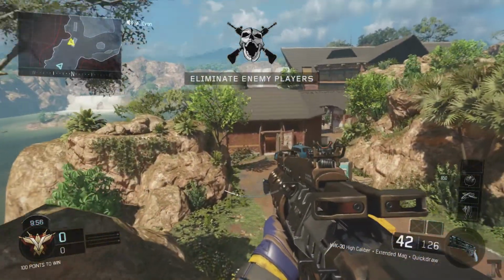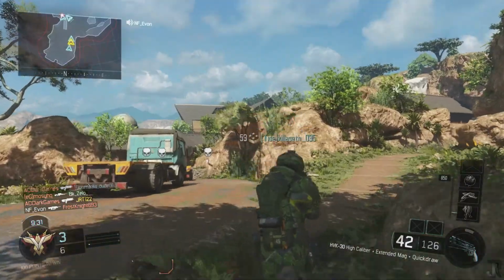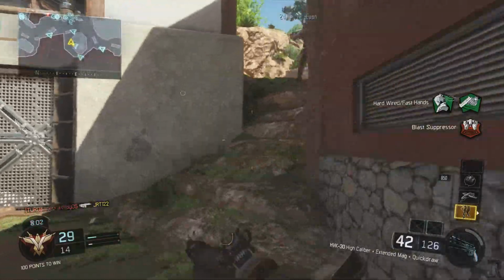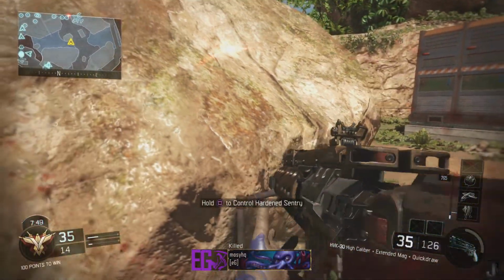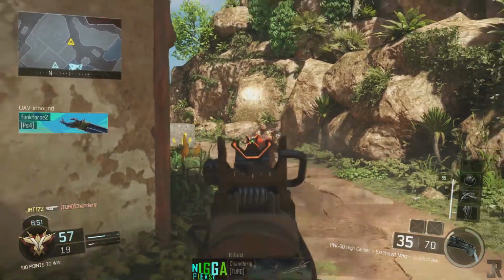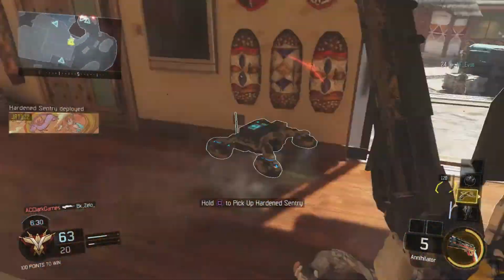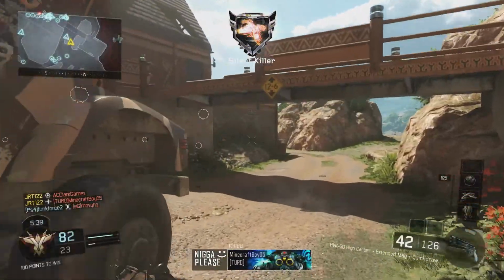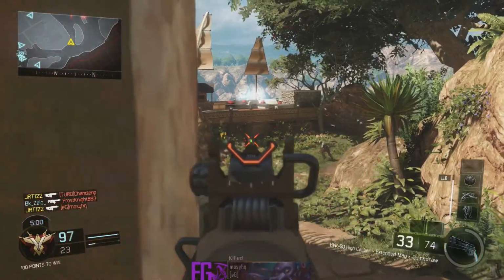Core 70 Challenge Attempt Before My Stream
Easy. So This is an older game play. I did already complete the challenge and I actually did it twice in like two hours. Videos coming soon. Definitely helps when you don't stream to complete the challenge less hit markers. After doing the challenge I can say that this challenge was actually easy compared to the hardcore challenge.